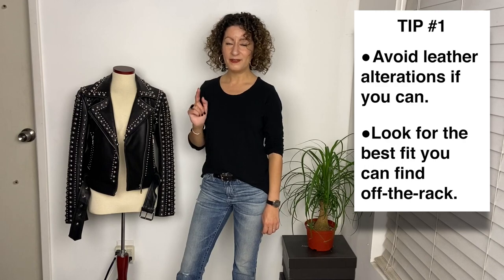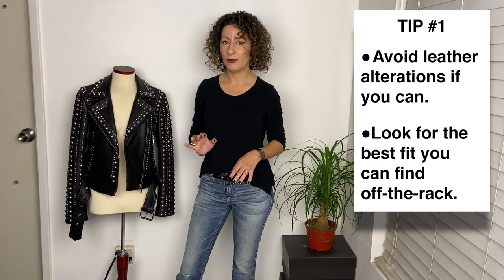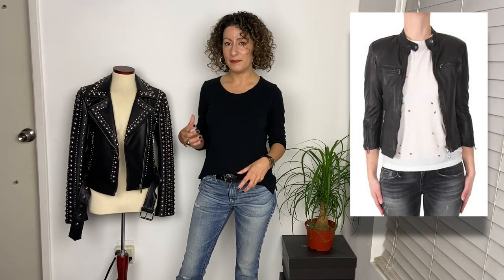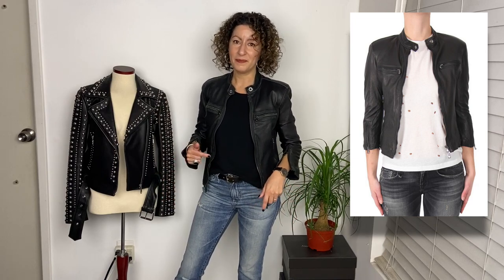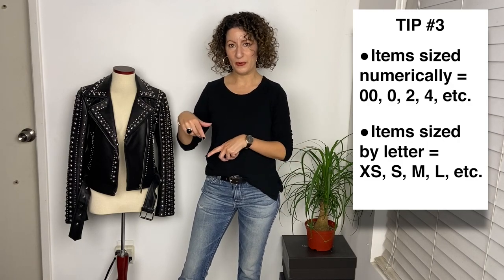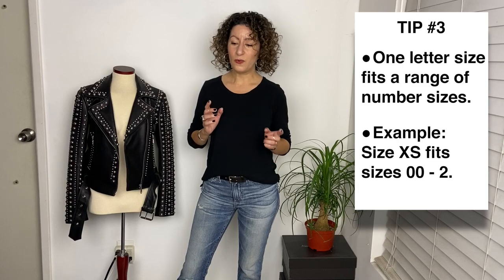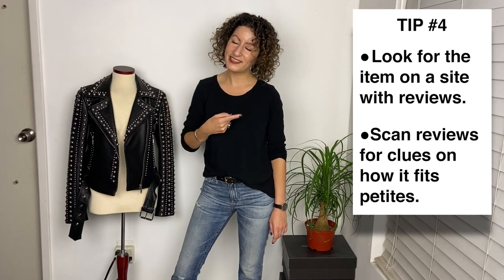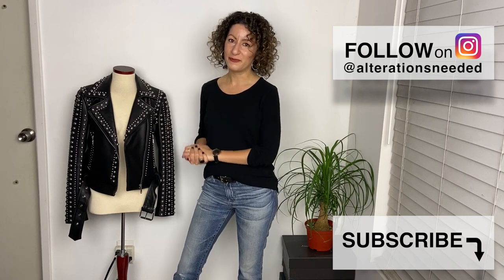Leather Jacket Shopping Tips For Petites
Hello, everyone! Today I'm sharing the tips I've picked up over the years to shop for leather jackets that fit well if you're petite.